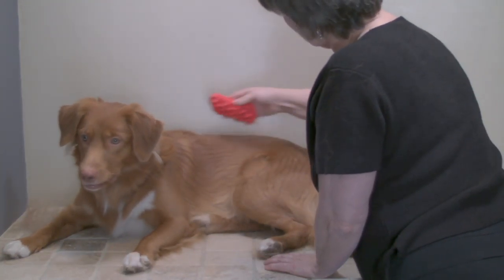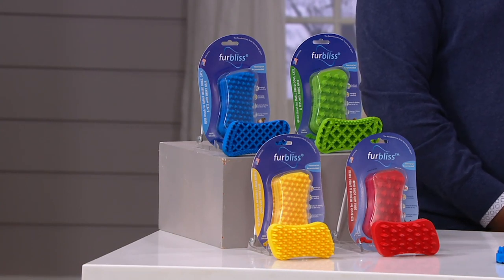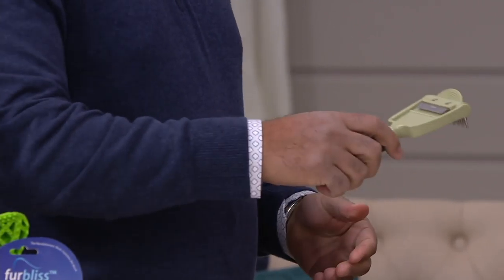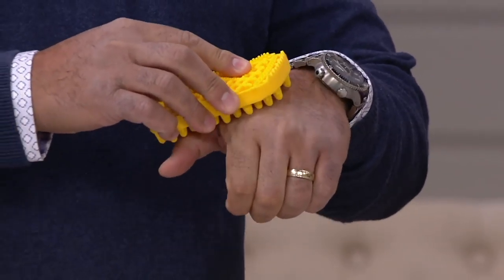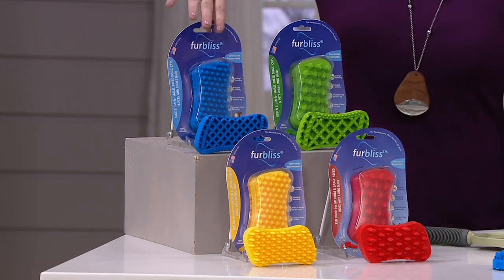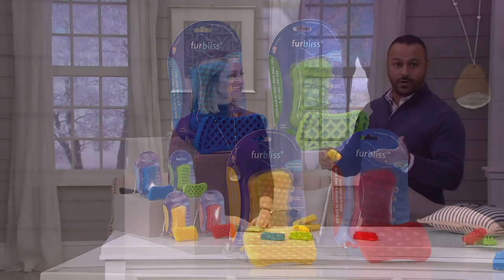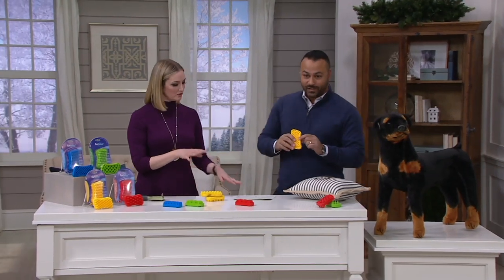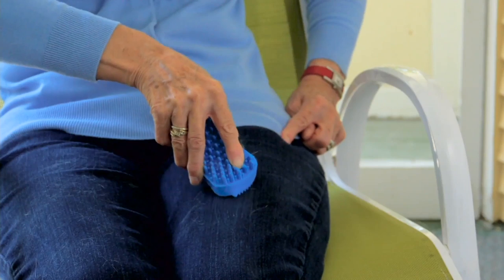Furbliss Multi-Use Silicone Pet Brushes on QVC